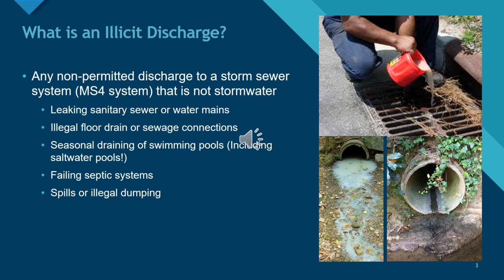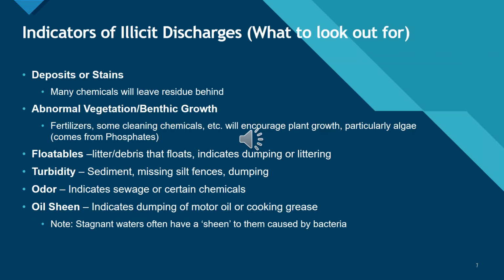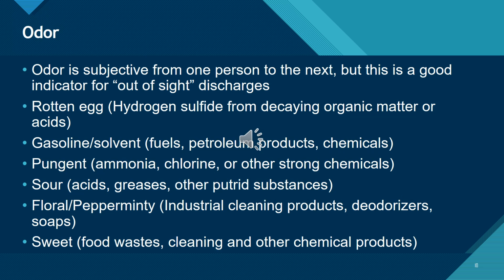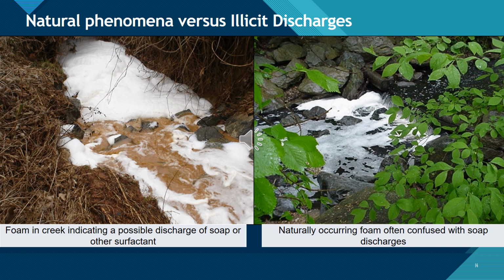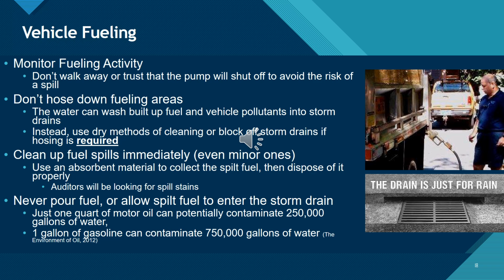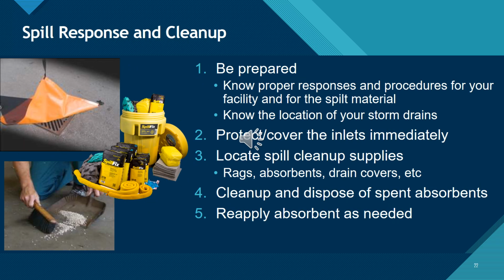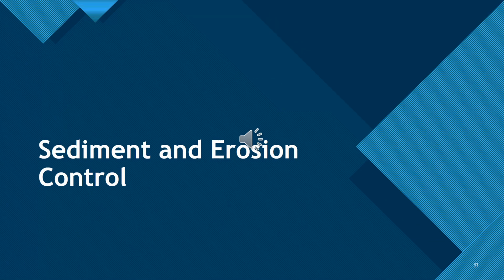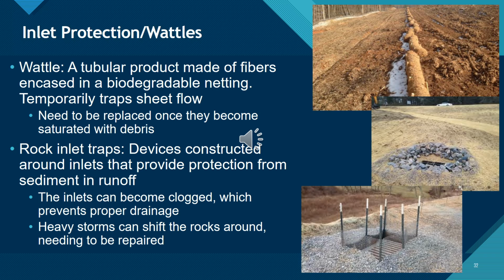MS4 Training Video